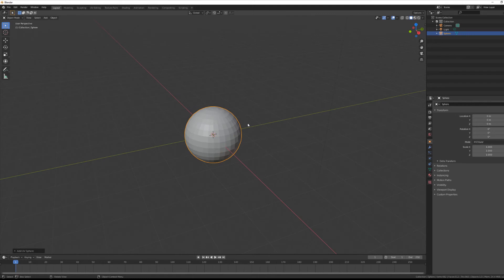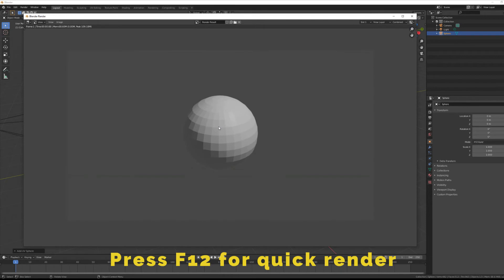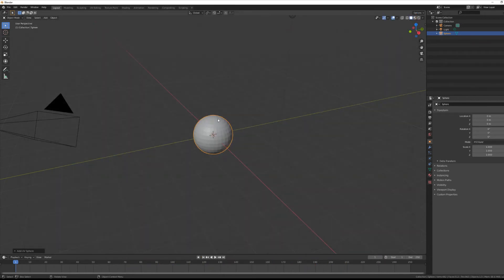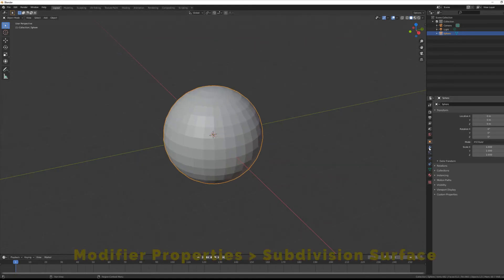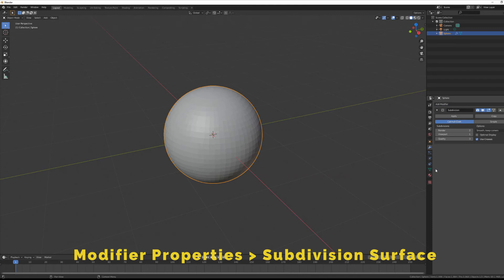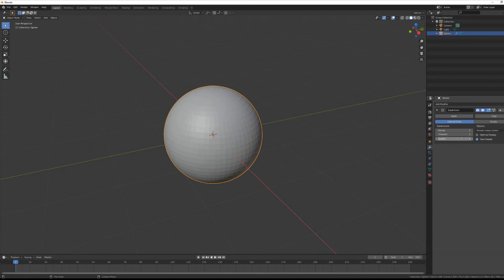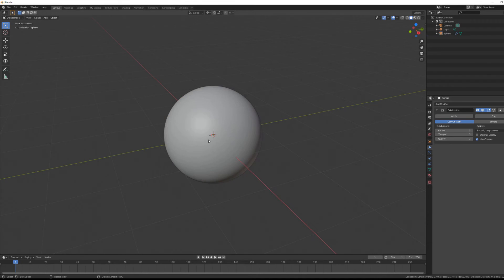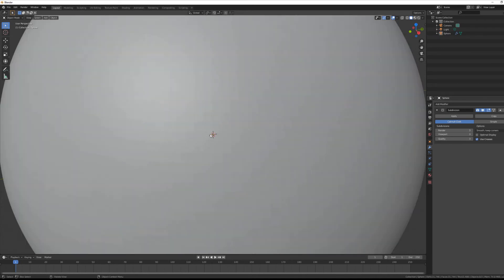How To Make A Smooth Sphere In Blender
Learn how to create a perfectly smooth sphere in Blender in just a few simple steps.

This quick mini-tutorial shows a fast, clean method for generating a flawless ball shape, ideal for beginners, practice projects, or anyone refining their Blender fundamentals.

Your feedback and ideas keep the tutorials coming, so don’t hesitate to drop a comment or reach out with suggestions for improvement or future videos.